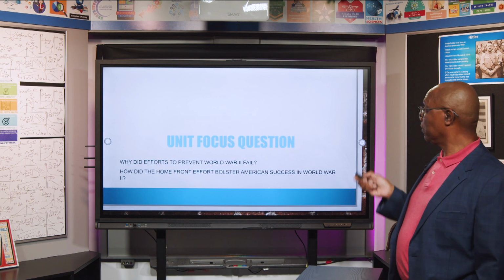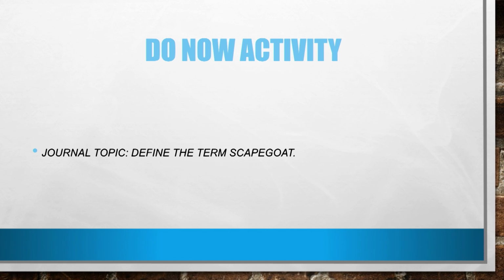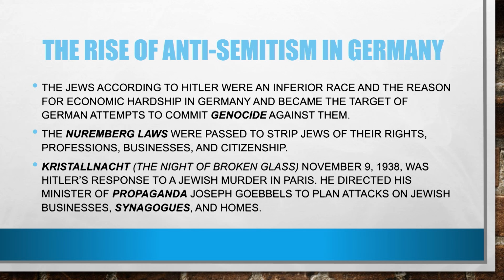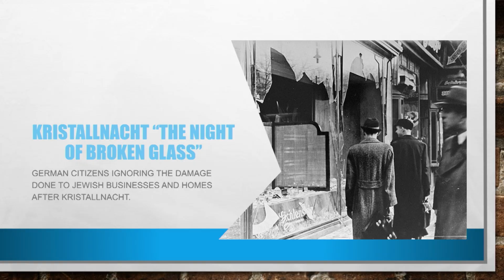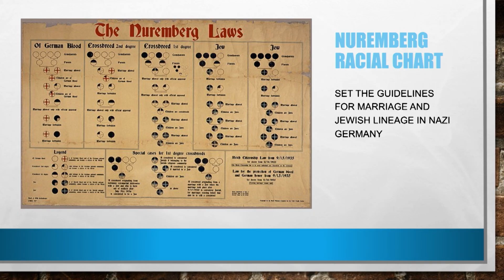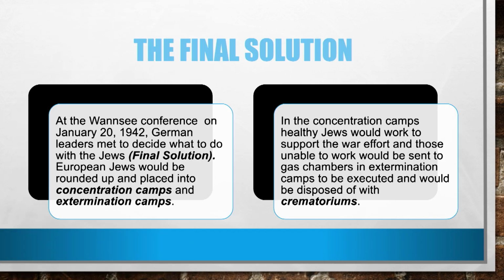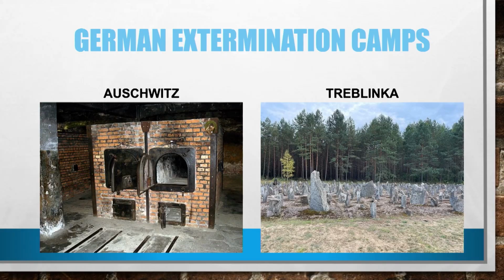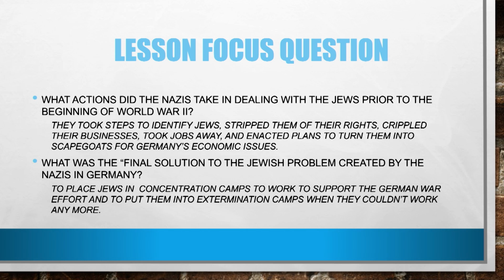MPB US History Unit 10 Lesson 5: The Final Solution/The Holocaust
Model Lesson aligned to the Mississippi Department of Education MCCR Standards: USH 7.4 Analyze the U.S. response to war crimes committed during World War II like the Holocaust and Bataan Death March (including the Nuremberg Trials, and the postwar Universal Declaration of Human Rights).